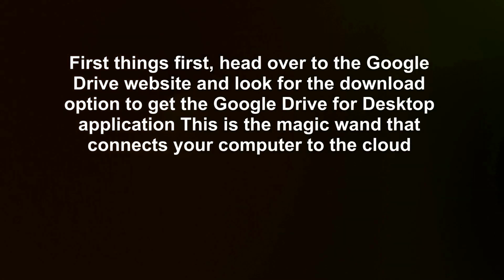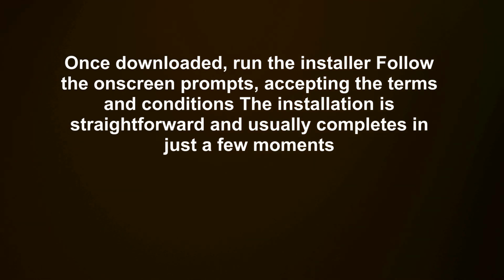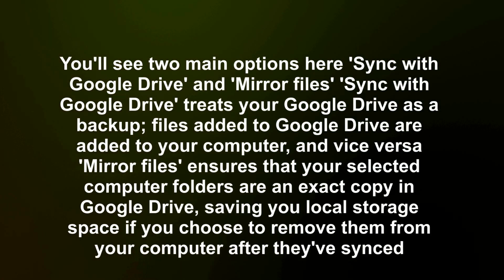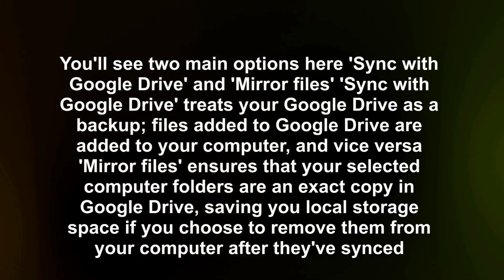How To Sync From Computer To Google Drive - GUIDE!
How To Sync From Computer To Google Drive explains how to sync files from a computer to Google Drive, ensuring that local data is backed up and accessible from any device, enabling seamless collaboration and preventing data loss through cloud storage integration.

00:00 Intro
00:13 Downloading Google Drive for Desktop
00:29 Installing Google Drive for Desktop
00:42 Setting Up Google Drive for Desktop
01:05 Sync vs. Mirror Files
01:38 Files Syncing
01:50 Accessing Synced Files